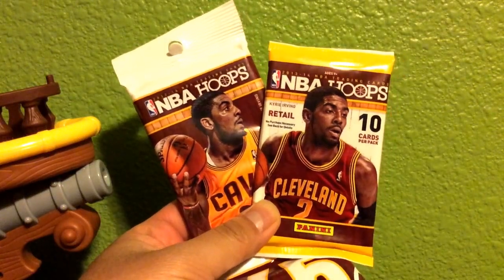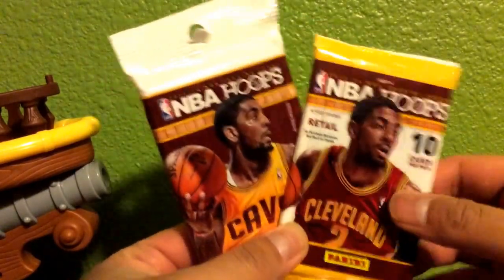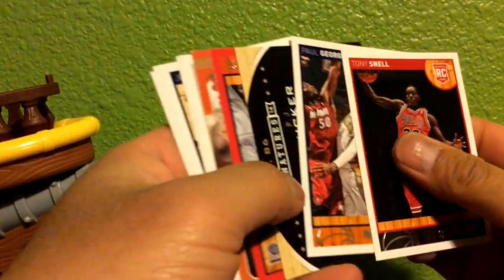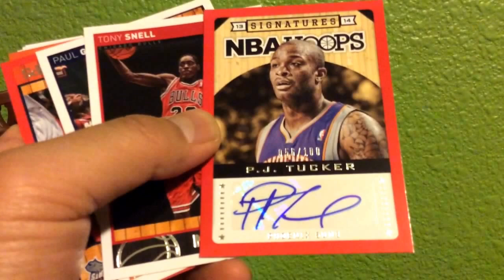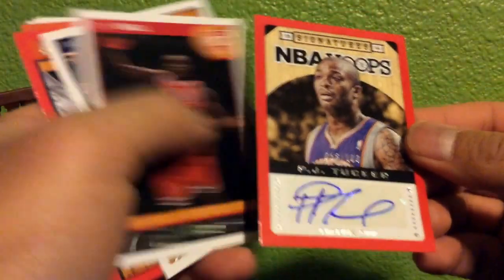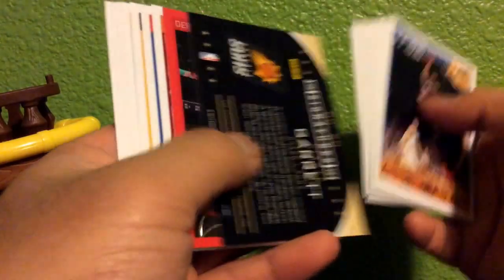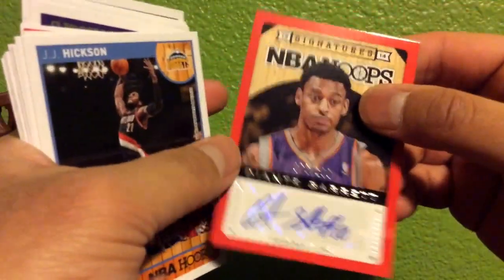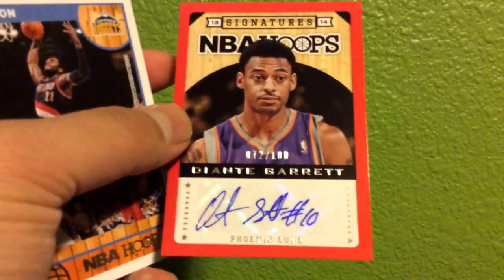HOT PACK: NBA HOOPS Two Hit